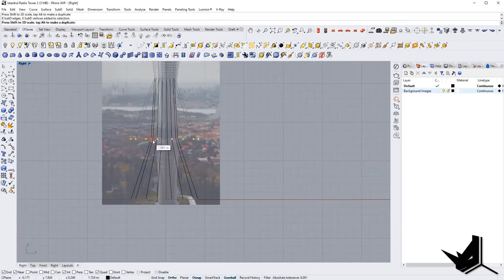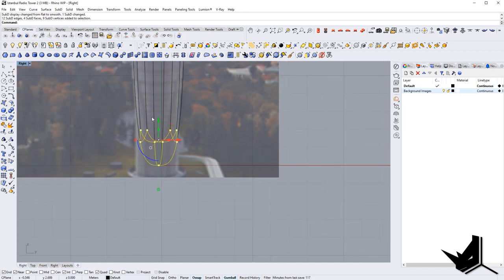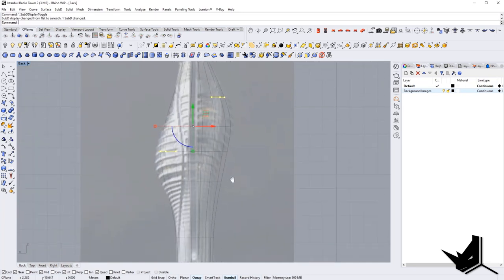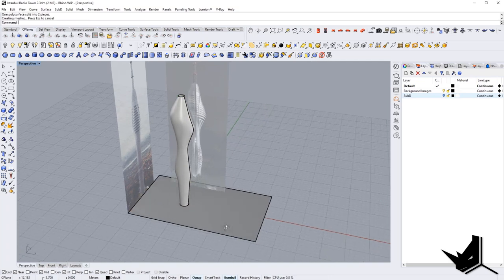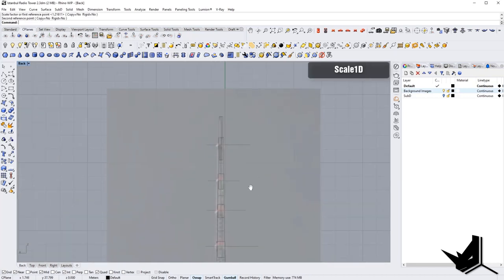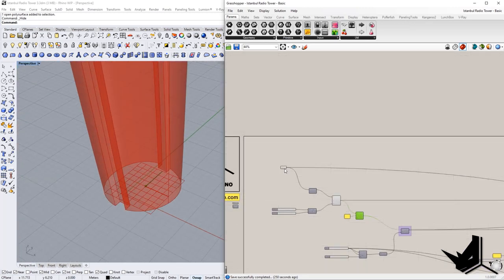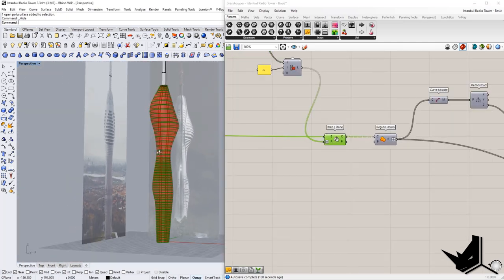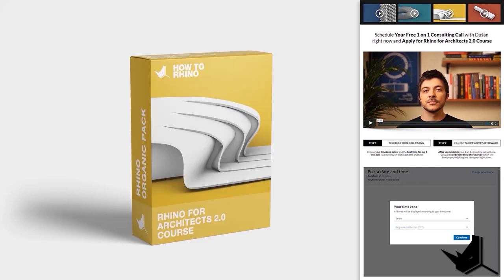Rhino Architecture | Istanbul Radio Tower with SubD and Grasshopper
Using SubD and Grasshopper together is a very powerful workflow. Not only can we harness the power of SubD Tools for Rhino 7, but we can also manipulate this geometry further with Grasshopper and apply some parametric definitions as well.

In this tutorial, we are going to be modeling Istanbul Radio Tower, designed by Melike Altinisik Architects from Turkey. The process of modeling will include SubD tools from Rhino 7, you will learn how to add more edges to your SubD models as well as how to convert them to nurbs in Rhino.

Once we create the overall geometry, we’re going to go a step further with Grasshopper and add some additional details that would include different levels with various heights.